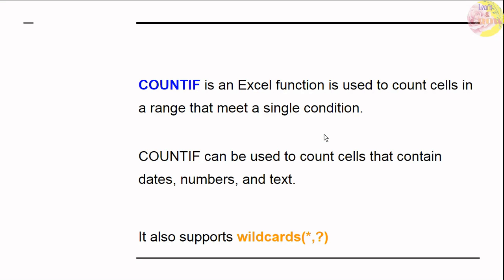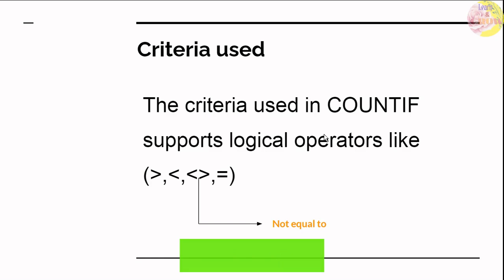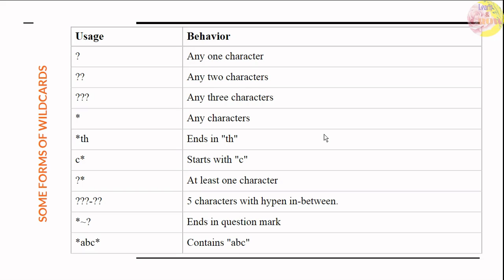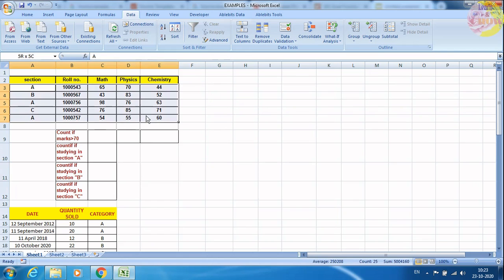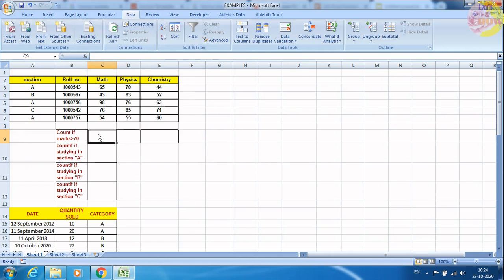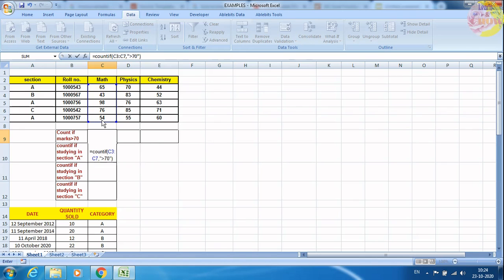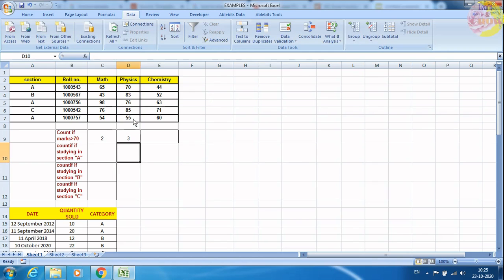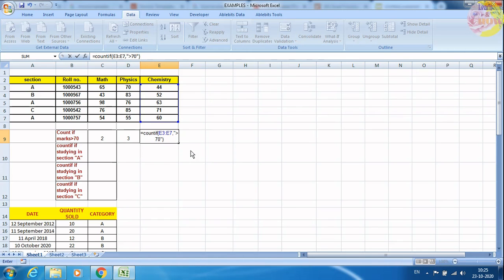How to use COUNTIF FUNCTION in MS Excel I Free courses online I MS Excel course I MS Excel functions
Welcome to the channel " Learn & Grow"
In this video, I have discussed, How to use COUNTIF() FUNCTION in MS Excel. It is an initiative to provide Free courses online, especially targetted
for beginners. In this MS Excel course, I will keep on uploading information about different useful Excel functions which are found useful in our day to day work in MS Excel.

This channel provides the tools we require to develop ourselves.

COUNTIF is an Excel function to count cells in a range that meet a single
condition.
COUNTIF can be used to count cells that contain dates, numbers, and text.

The criteria used in COUNTIF supports logical operators.
Syntax

COUNTIF (range, criteria)

Arguments

range - The range of cells to count.

The uses have been described with some examples in the video.

activities, all contents provided by This Channel is meant for EDUCATIONAL
a use permitted by copyright statute that might otherwise be infringing.
Non-profit, educational or personal use tips the balance in favor of fair
use.